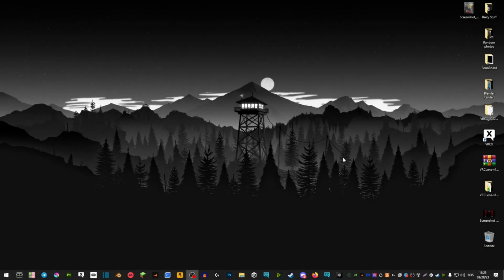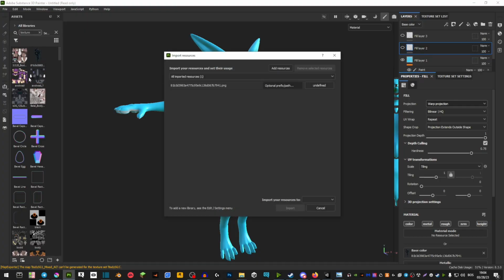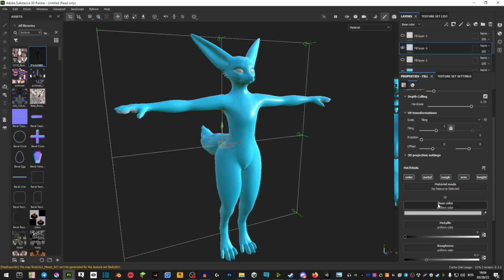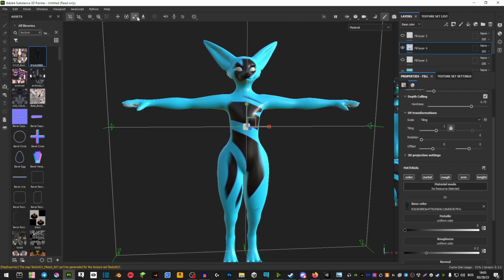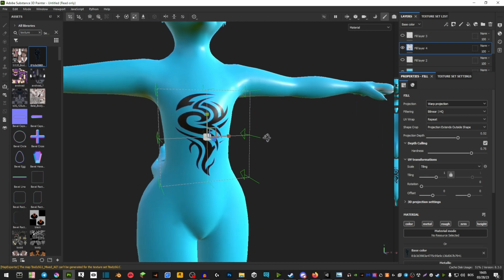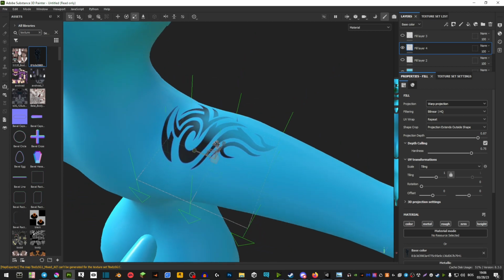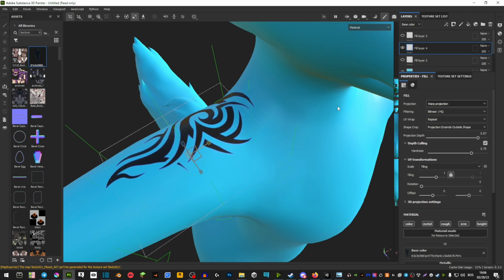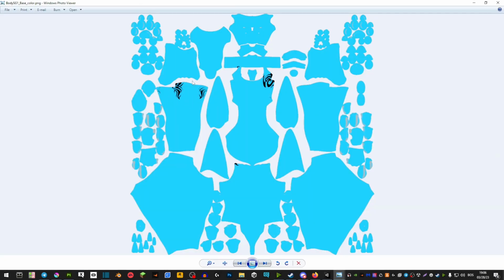How to add a Tattoo / Image to your VRChat Avatar Textures (Substance Painter Tutorial 2023)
Hope that this helped ya out!
Big thanks for my friend Impliqued for helping me with this video and also for making the thumbnail! :)
What do i use to make videos:
Microphone: Blue Yeti
OBS: Recording
Audacity: Audio
Shotcut: Editing Program